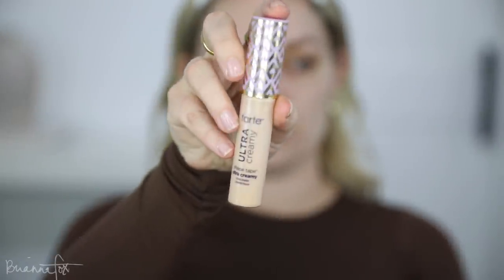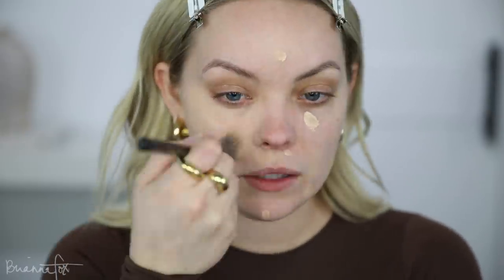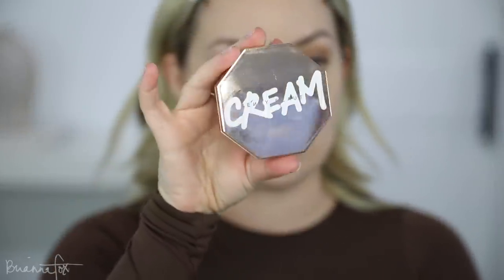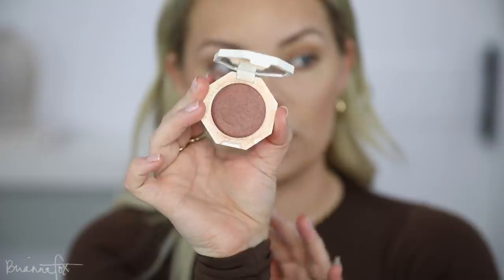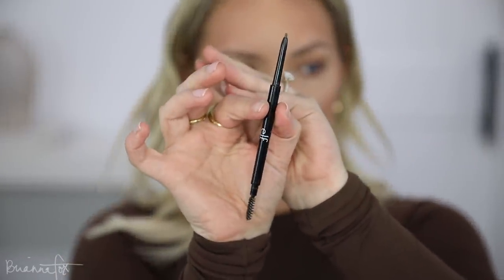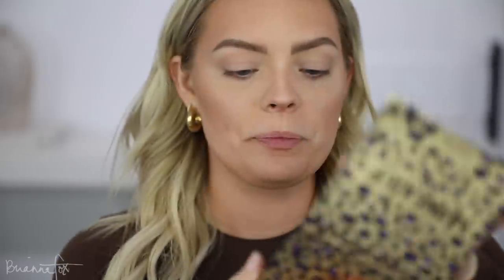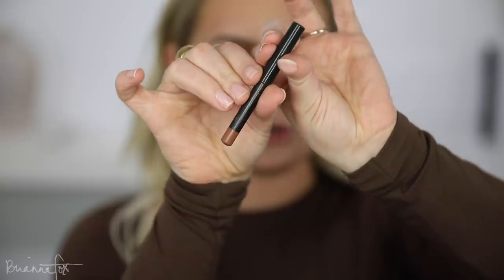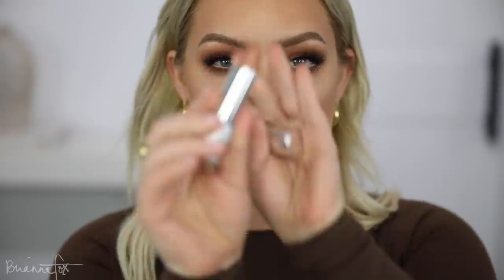NO FOUNDATION FULL GLAM MAKEUP TUTORIAL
hey frens :) today i'm showing you how to get a full glam look without wearing foundation! let me know what other videos you want to see from me & subscribe so you don't miss my next upload!

Mac oak lip pencil (I accidentally said cork but I meant oak lol)

Shape tape star duo (shape tape concealer & glow wand) – $40 ($54 value)
Shape tape hydrate & glow (shape tape ultra creamy & glow wand) – $40 ($54 value)
5-star favorites concealer & mascara duo (shape tape concealer & maneater) – $38 ($50 value)
Full-on flawless concealer & mascara duo (shape tape ultra creamy & maneater) – $38 ($50 value)